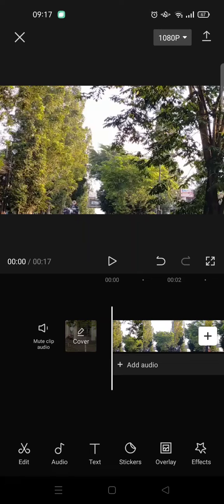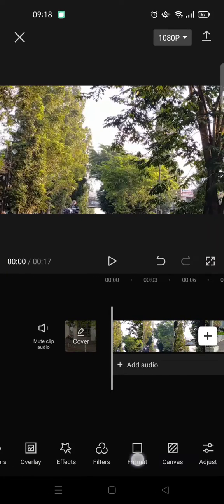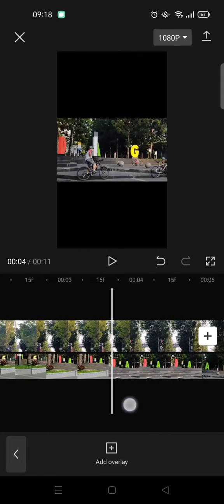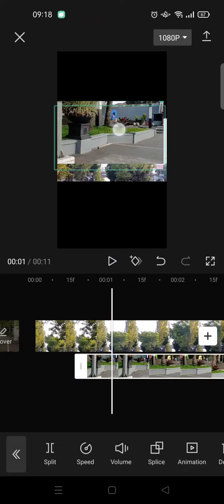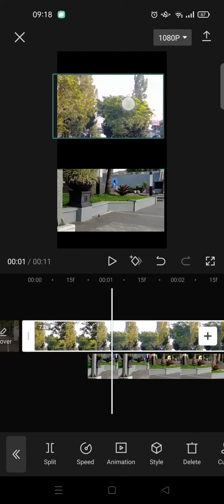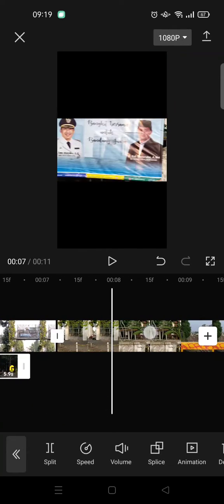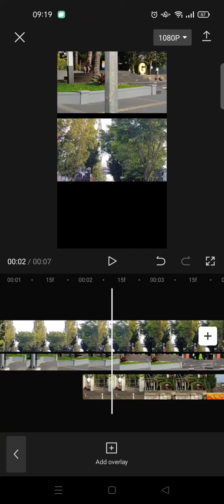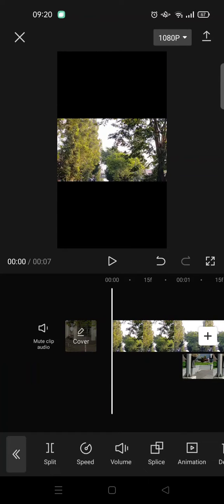How to Make an Aesthetic Grid Video in CapCut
Hi guys, wanna create an aesthetic grid video on CapCut? Watch this tutorial to know the steps